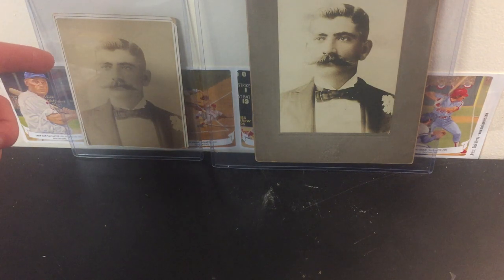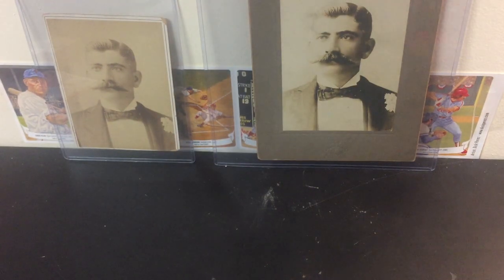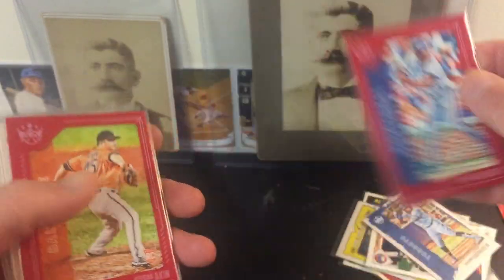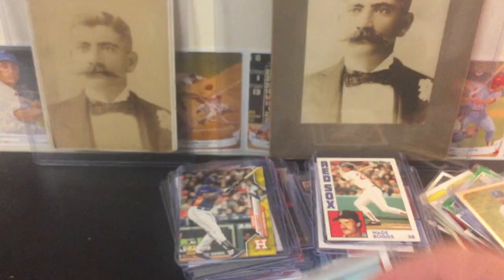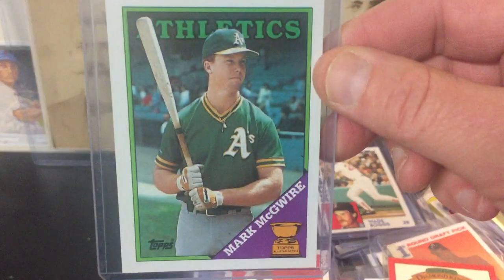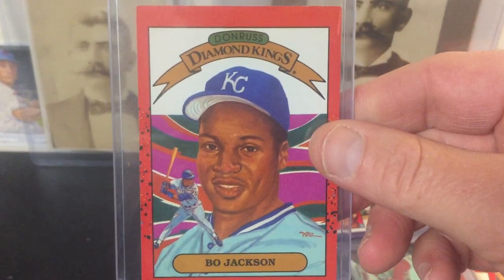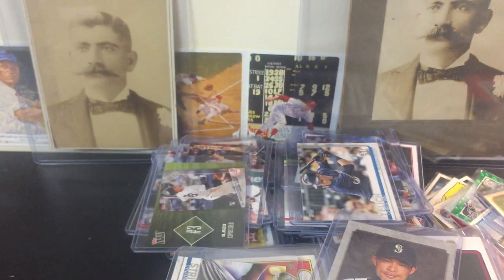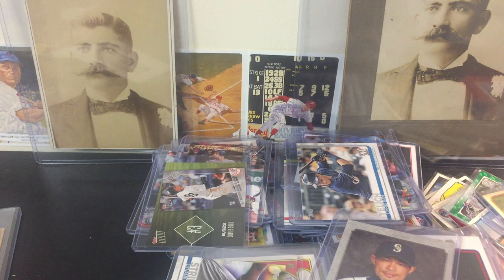1933 Goudey Indian Gum and Rookie cards from PC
1933 Goudey Indian Gum cards and Rookies, HOF's and KOOL baseball cards from the PC !! OLD and NEW cards !! Jeter,Jordan, Ryan and more !!